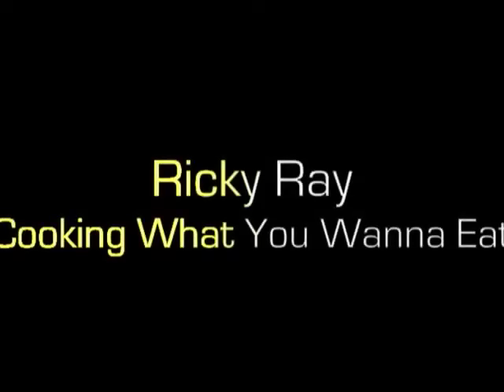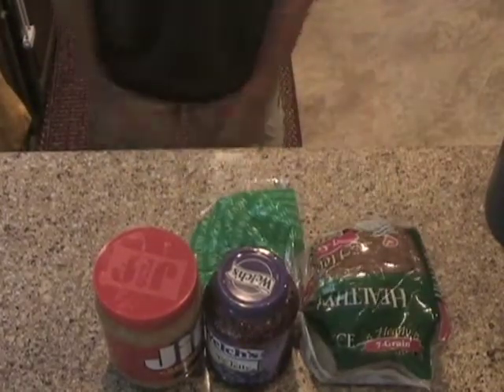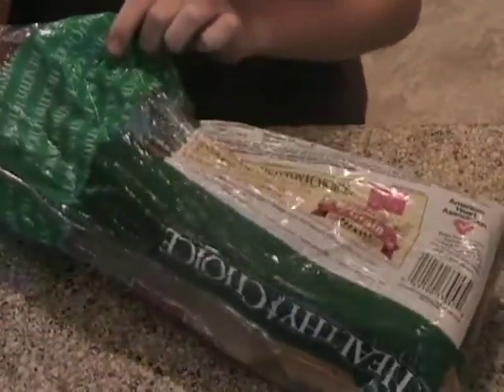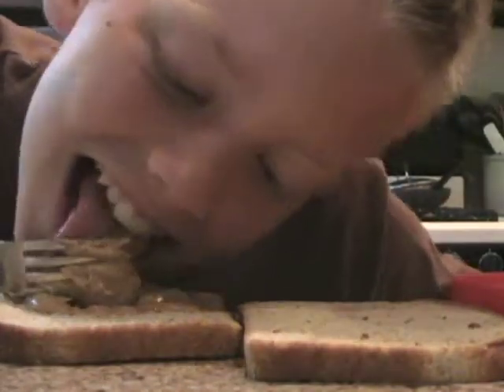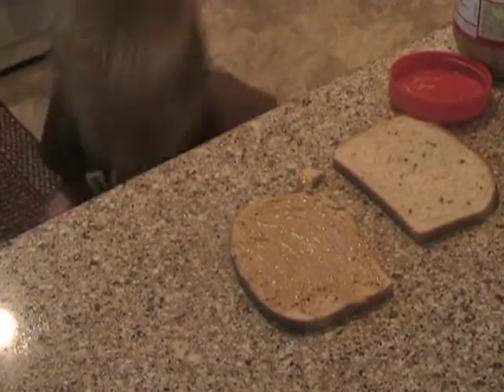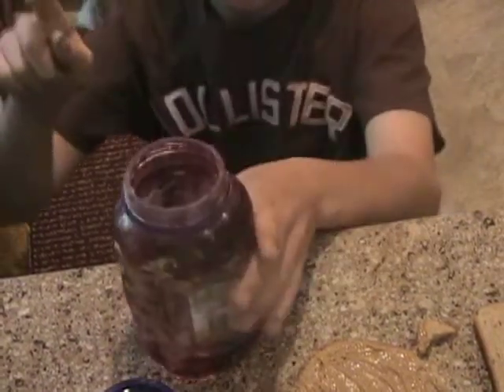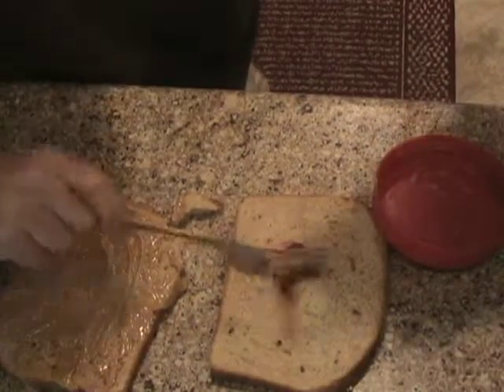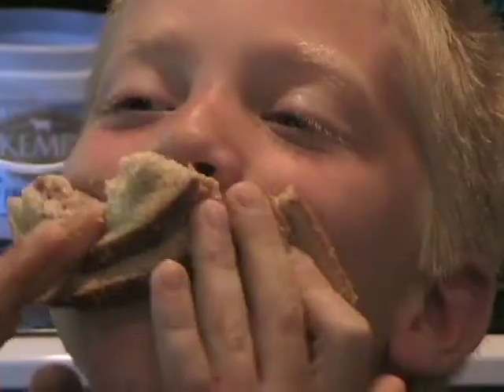Ricky Ray Cooking Show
This is the second video of our series of short spoofs. This one is a knock-off of a Rachel Ray cooking show. Don't hate, we filmed this in about 20 mintues cause we were so bored.